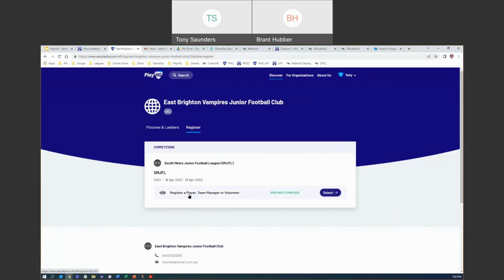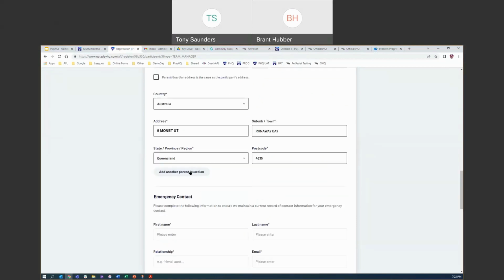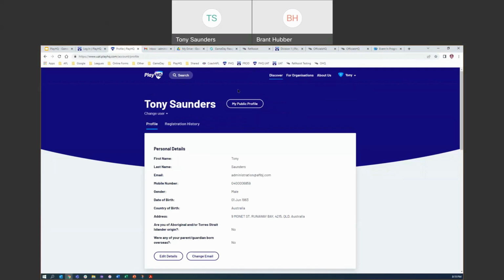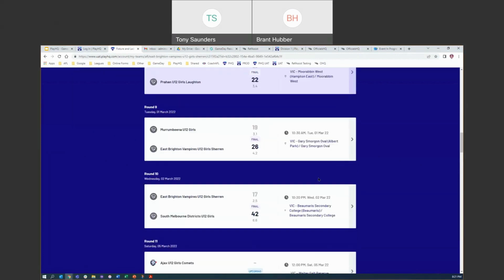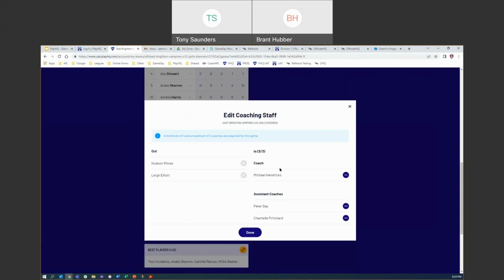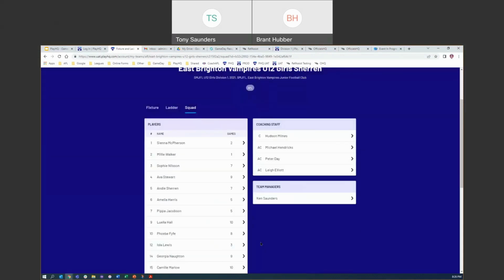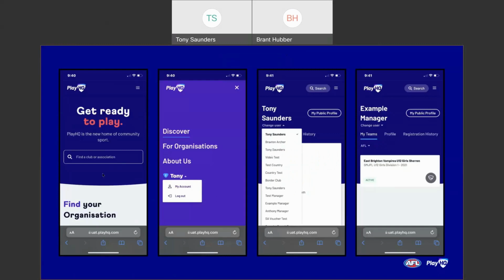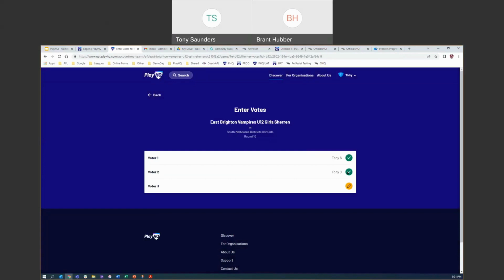Team Managers PlayHQ 2022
PlayHQ Team Managers 2022.